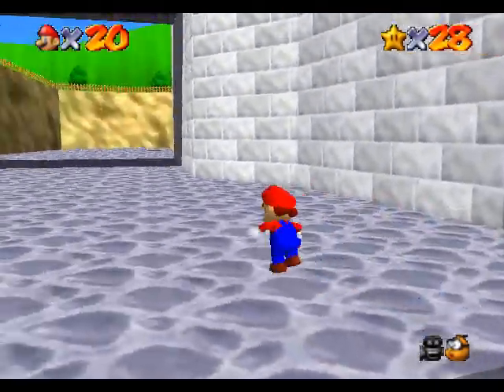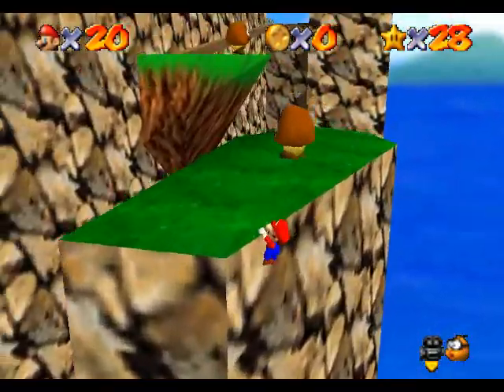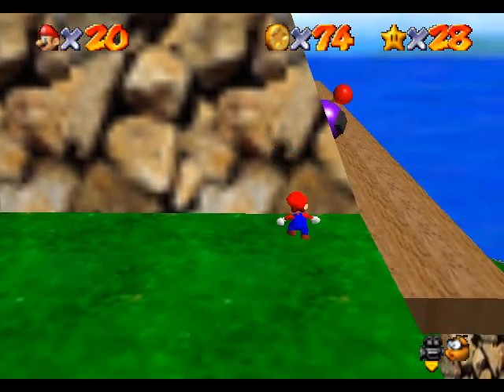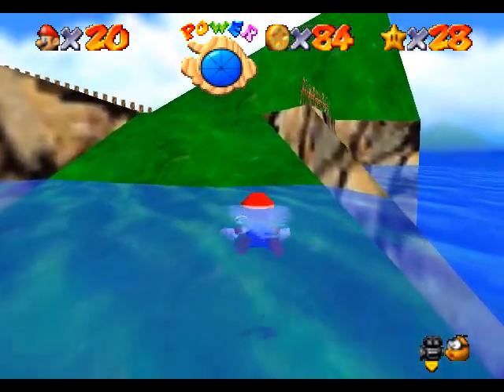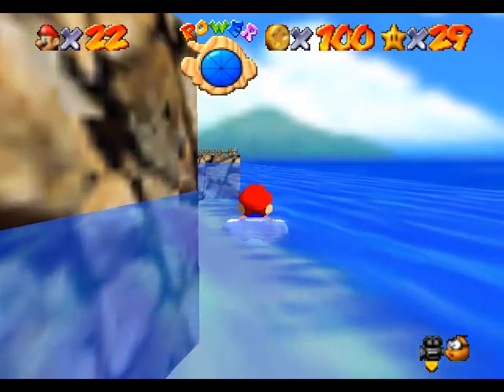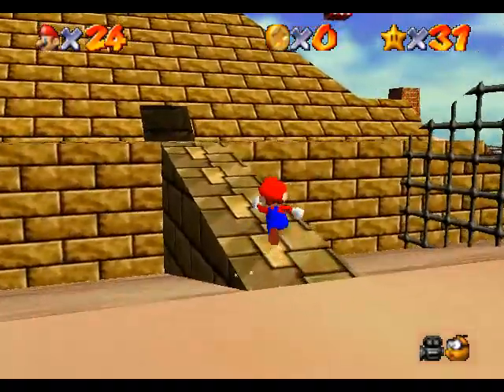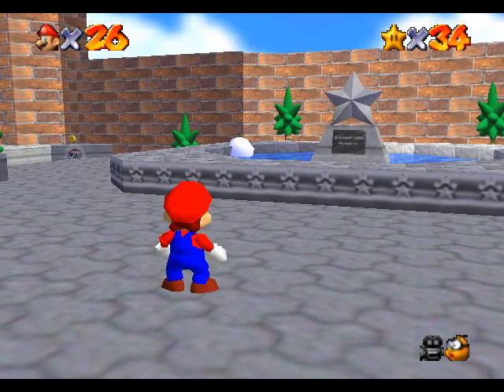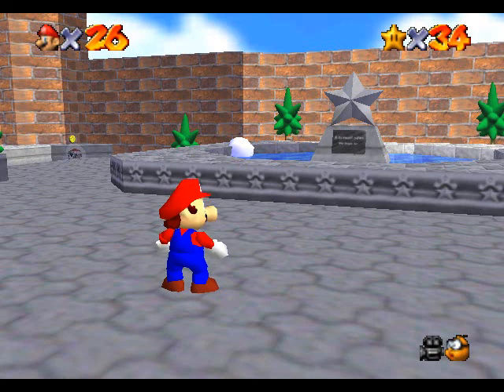Super Mario 64 Randomizer 2 - Part 5 - Oh, Joy(-Cons)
We learn the fate of my Joy-Cons that I sent in for repairs despite the pandemic, and we also tackle a few more 100-coin stars and talk about Zelda.